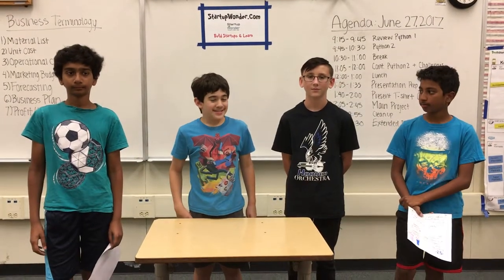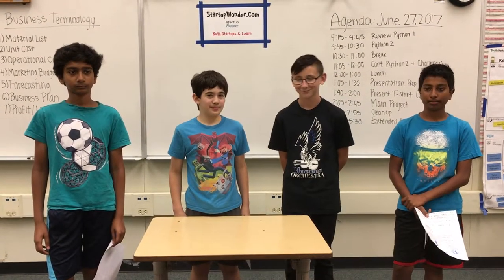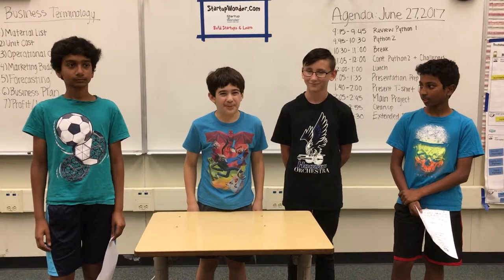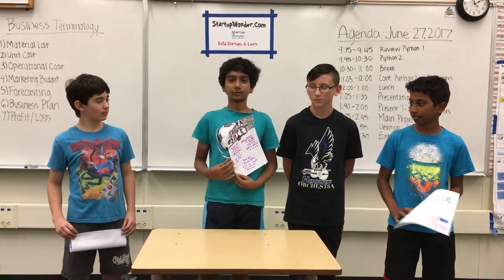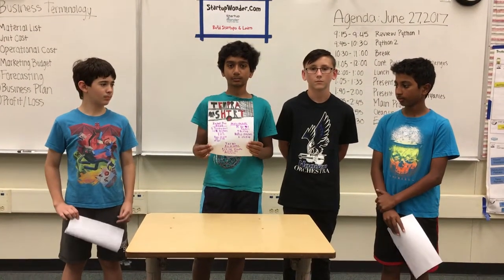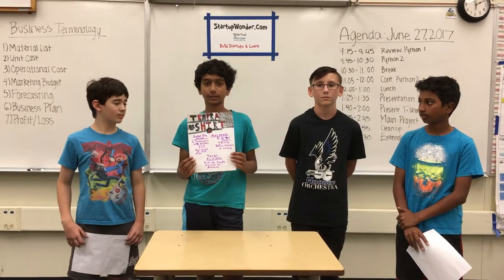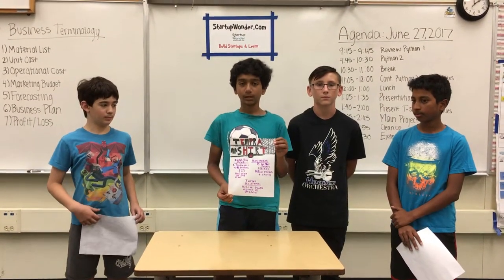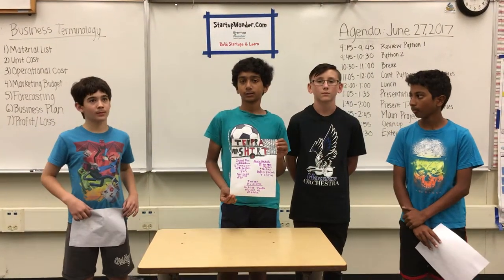Almaden - Wk3, June 30, TempraShirt - Startup Wonder Summer Camp